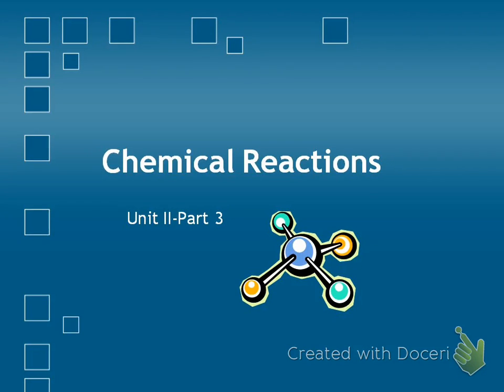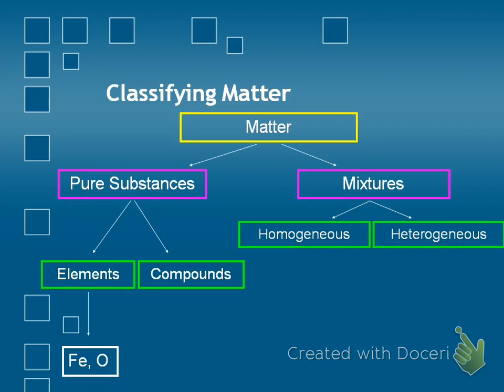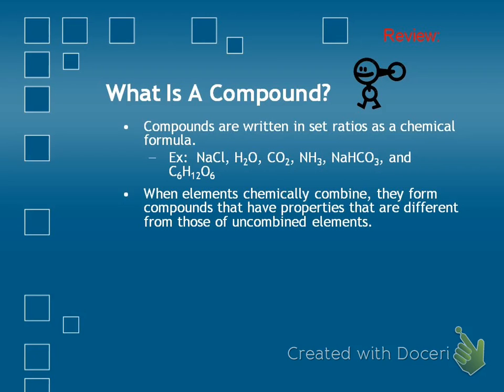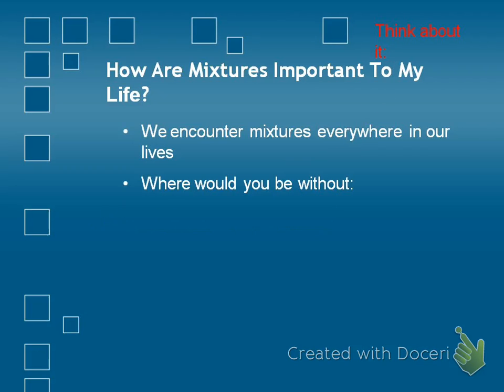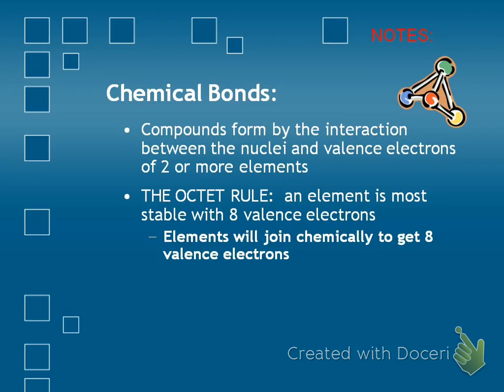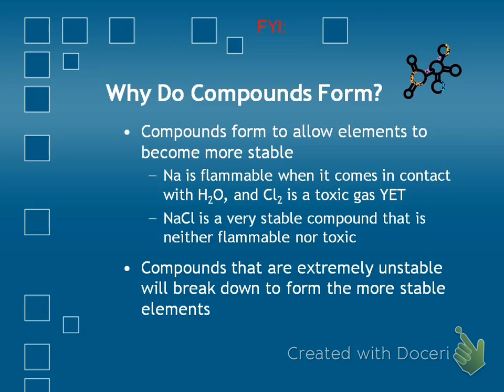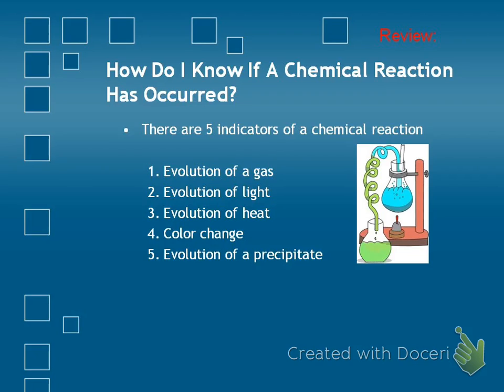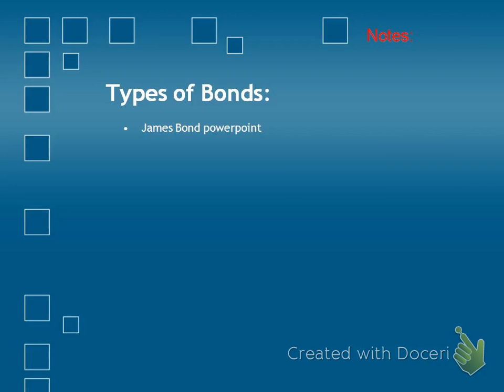chemical bonds intro